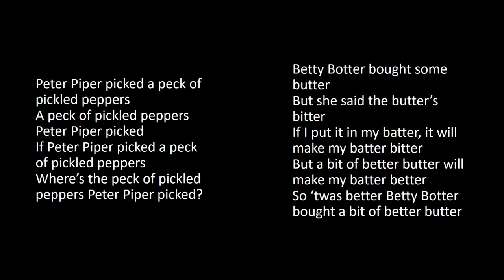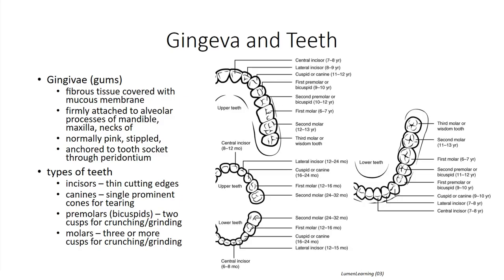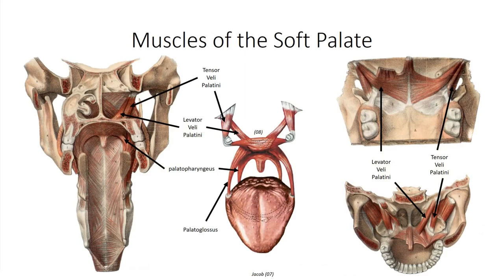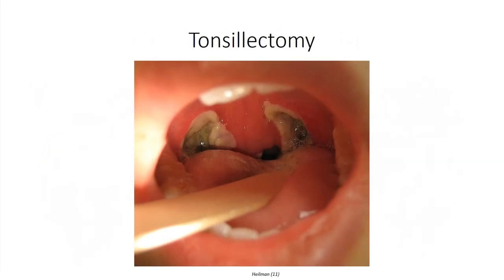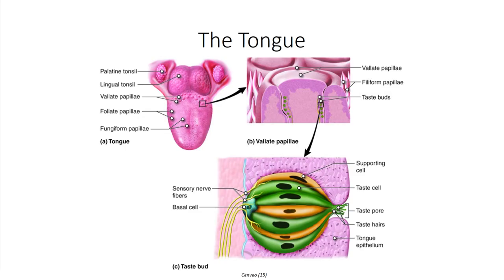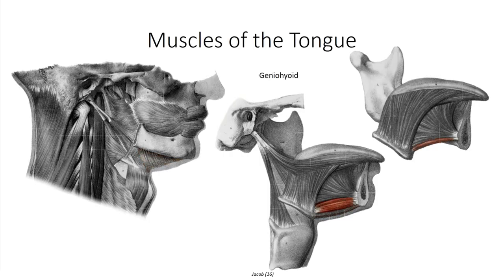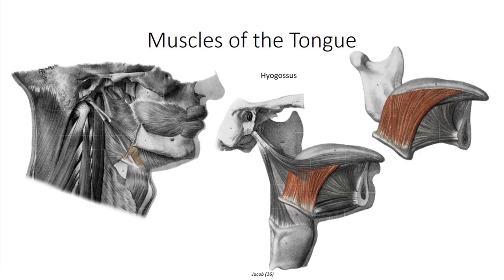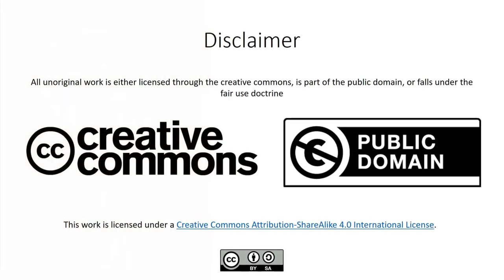The Oral Cavity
A lecture session on the oral cavity and its contents